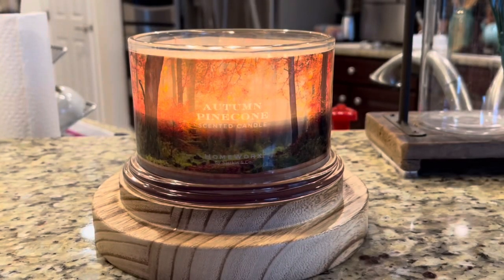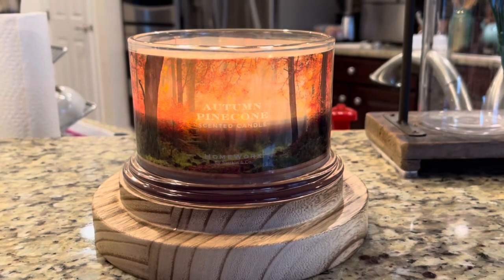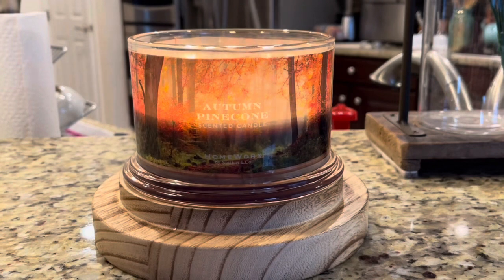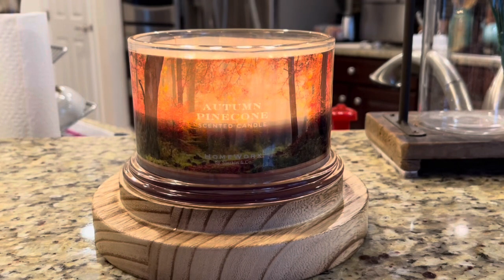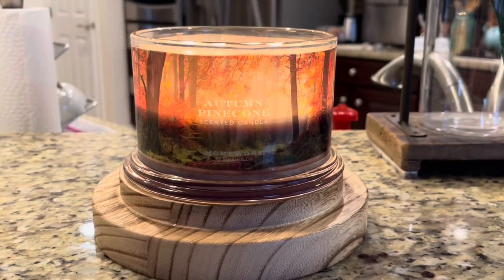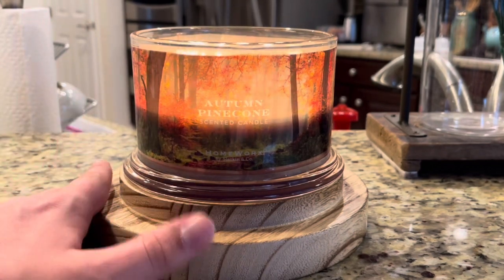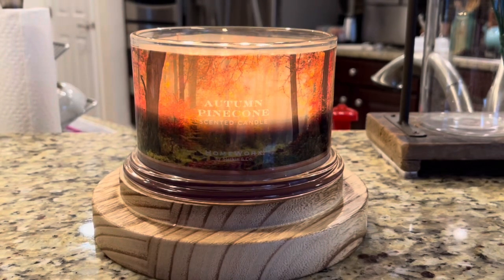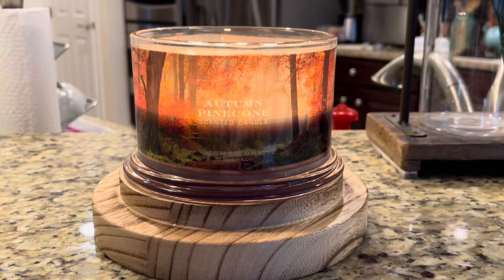Candle Review: Autumn Pinecone from Homeworx